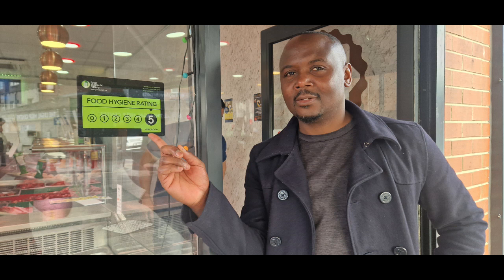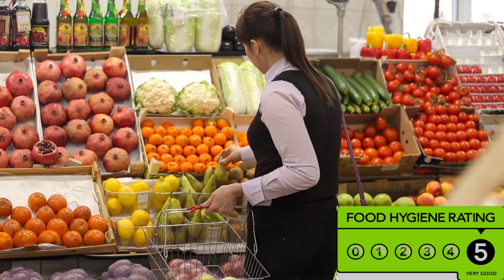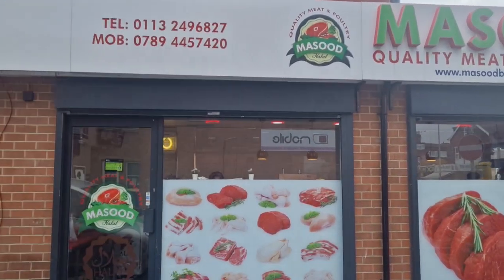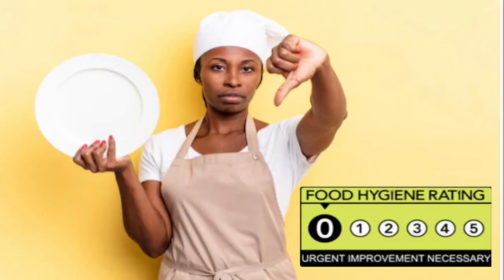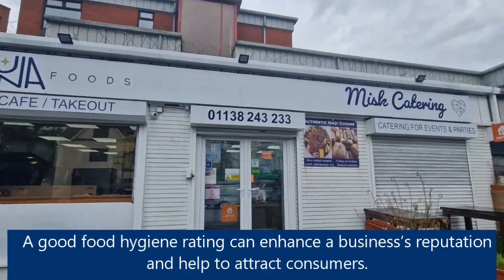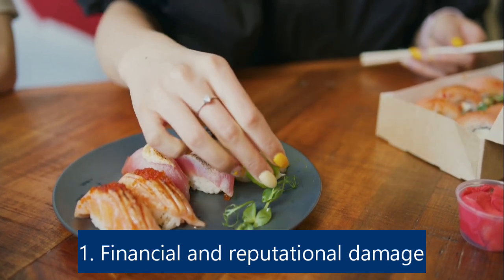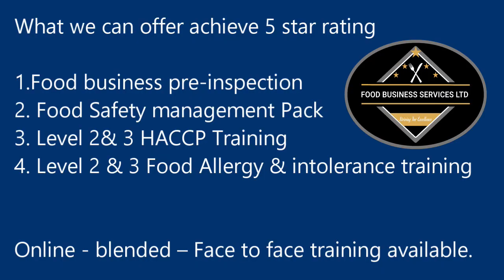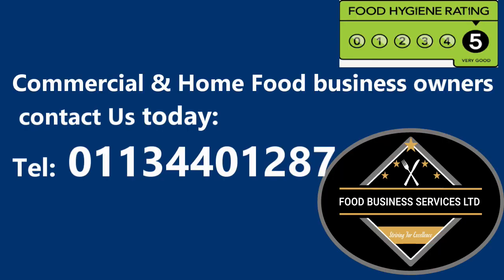HOW TO ACHIEVE A 5 STAR FOOD HYGIENE RATING IN THE UK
Food hygiene rating is a useful tool for anyone involved in the food industry. This includes restaurants, cafes, takeaways, caterers, food manufacturers, and food retailers. It’s also beneficial for those who are responsible for the safety and quality of food, such as food safety officers, health inspectors, and food safety consultants.

Consumers can also treat the food hygiene rating scheme as an important tool as it helps them identify the food establishments that have the highest standards of food hygiene. This is crucial when they’re making informed decisions about where to eat or buy food due to the established credibility of such food shops.

On the other hand, local authorities use this rating scheme in determining establishments that fail to comply with the required food hygiene standards. This way, they can take action to ensure that food safety is maintained in their area.